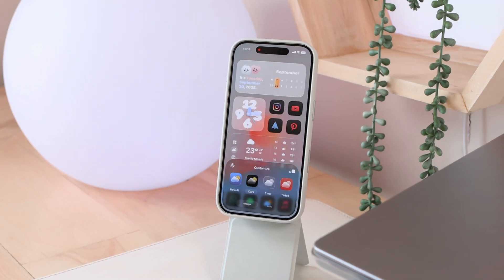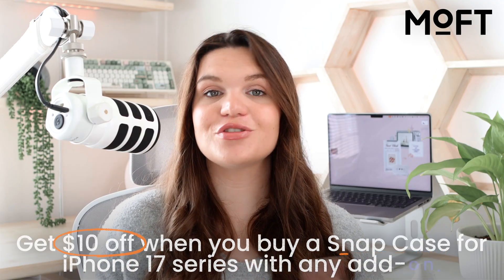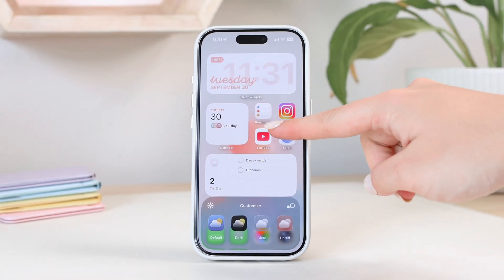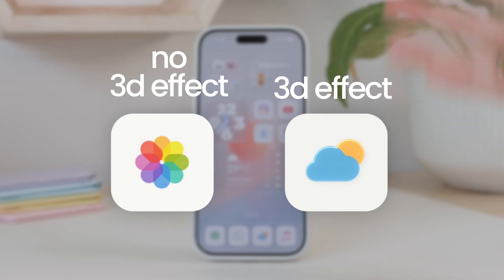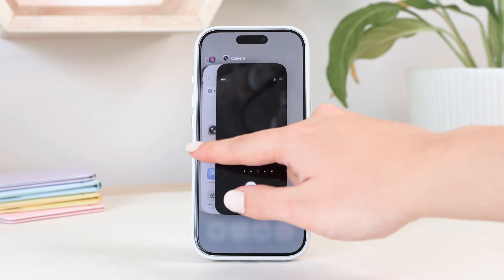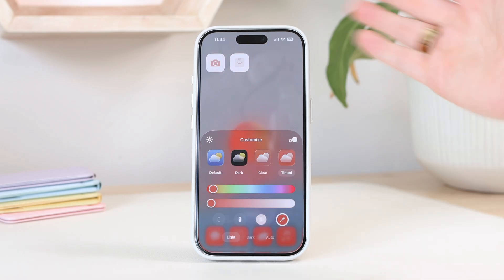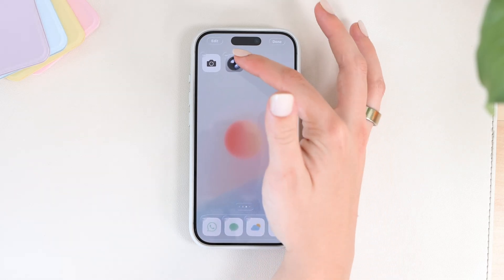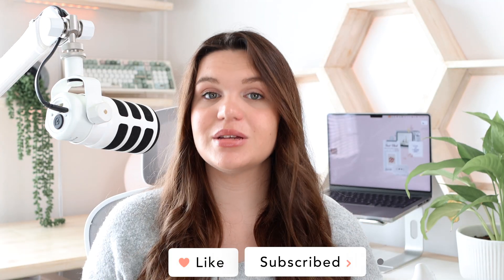☁️ How to Customise App Icons on iOS 26 | shortcuts, clear/tinted icons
Let's customise app icons with iOS 26 🫶🏻

• Get $10 off when you buy a Snap Case for iPhone 17 series with any add-on! (by adding both to cart)

product links:
My Gear:

👩🏻‍💻 details
• age:  22
• where from: South Africa
• editing software: final cut pro
• fcp plugins:
• computer: M1 Pro MacBook Pro
• camera: Canon 90D
• lens: Sigma 30mm f1.4